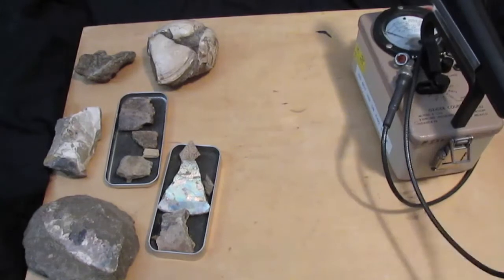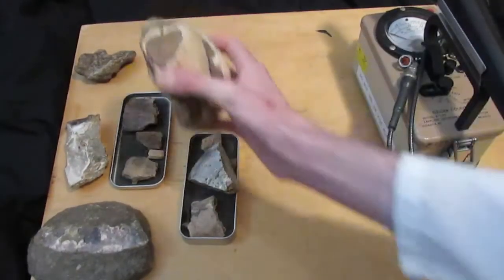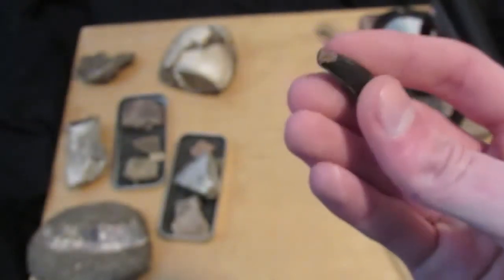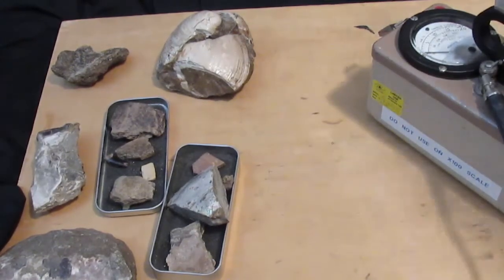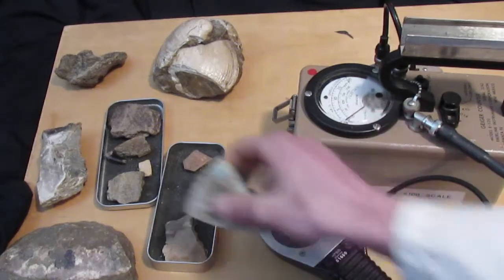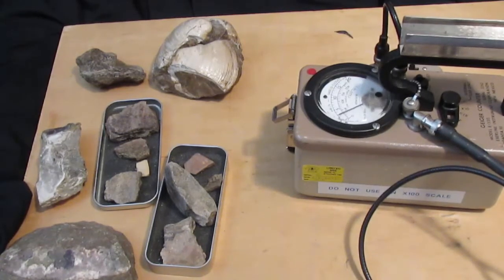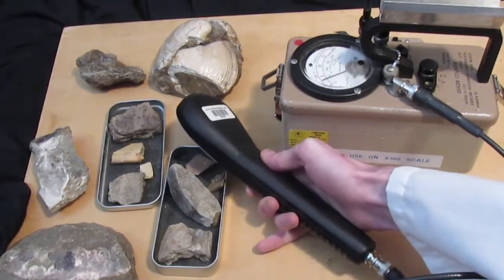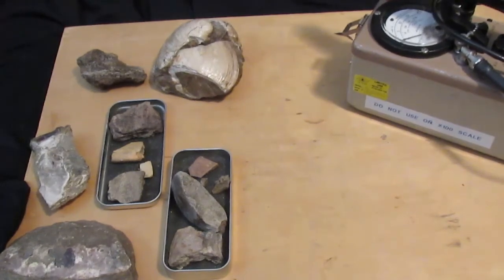Radioactive fossils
Just showcasing some of my fossils and talking about the interesting property of fossils where they are often a little radioactive